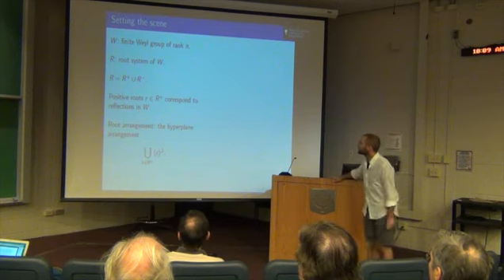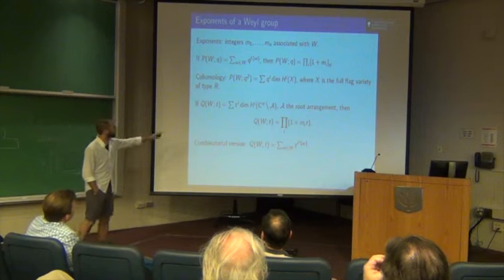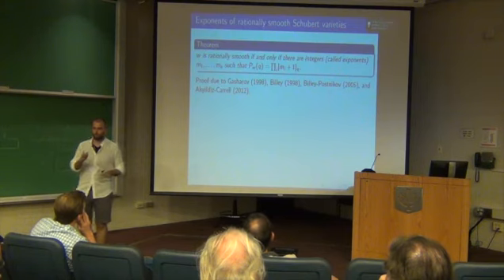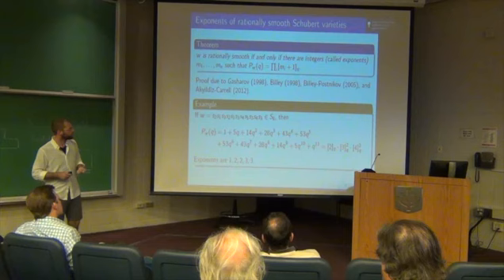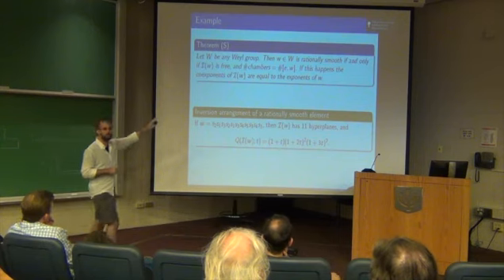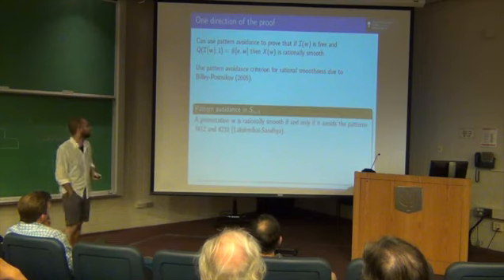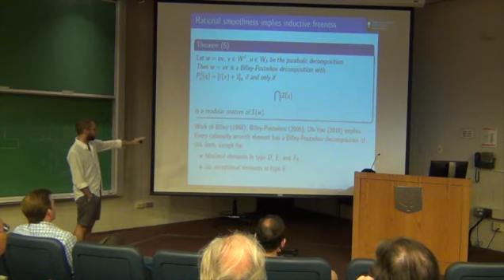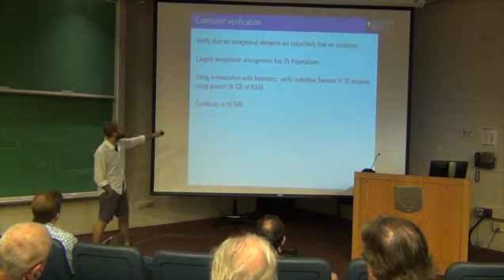FPSAC2014 William Slofstra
Speaker: William Slofstra
Title: Rationally smooth Schubert varieties, inversion hyperplane arrangements, and Peterson translation